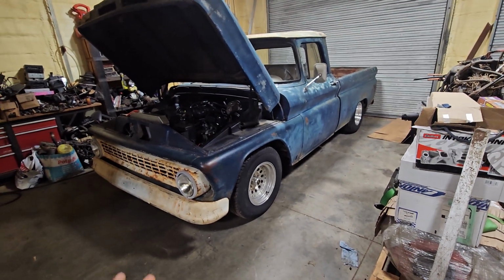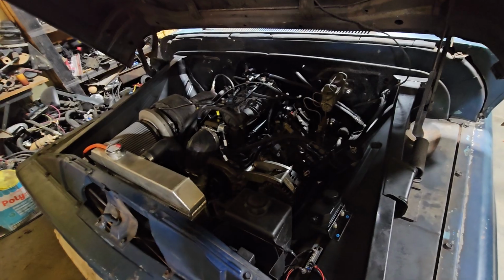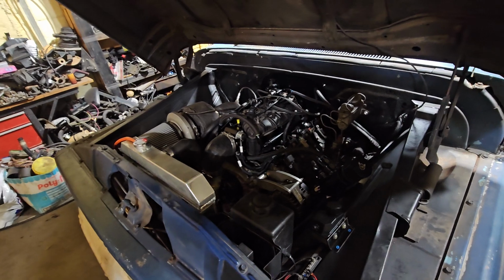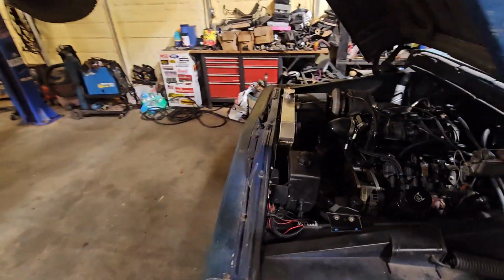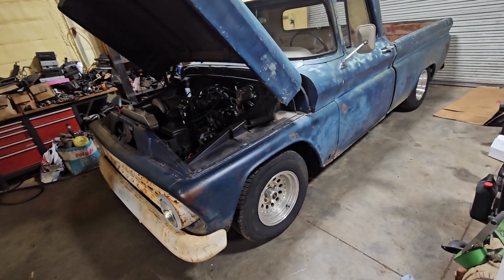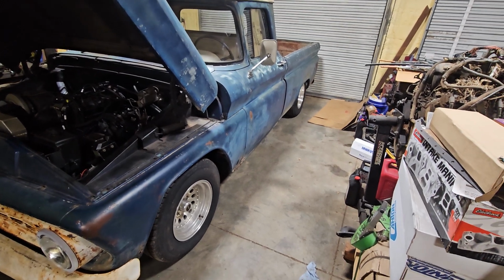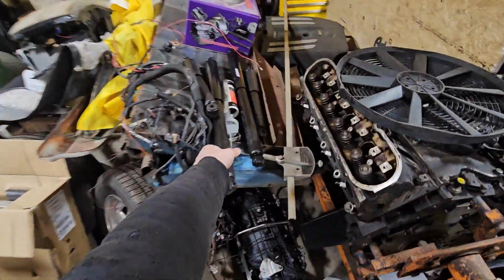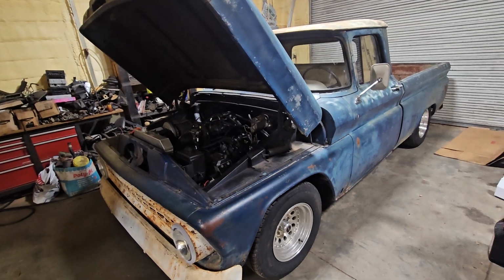Papa's 62 Turbo C10 gets rear Coilovers and Flex Fuel